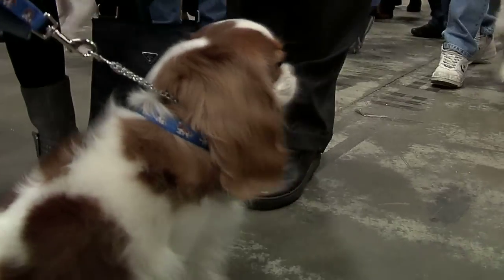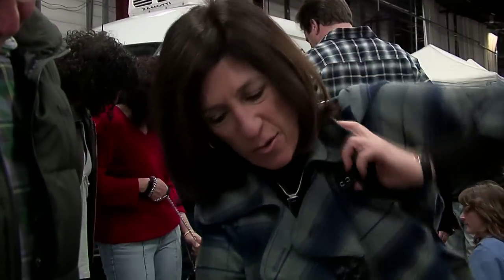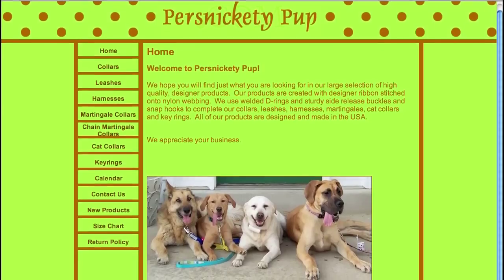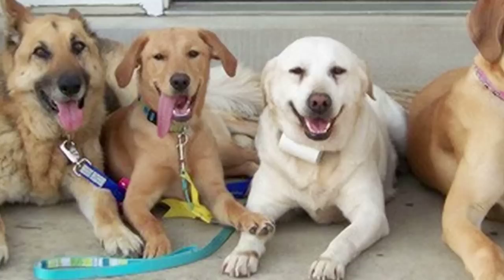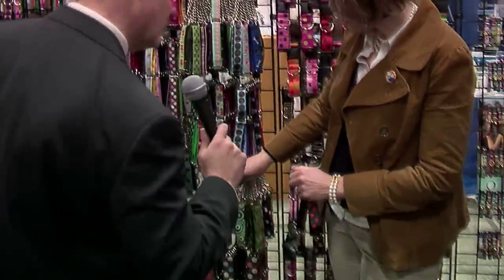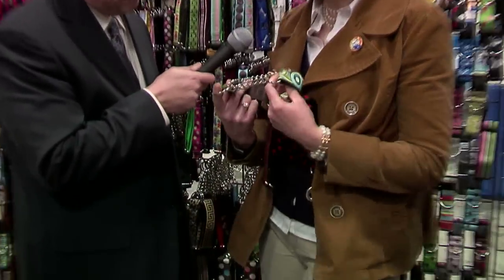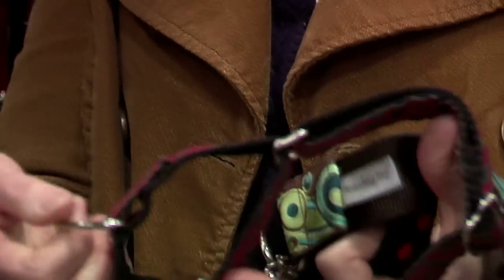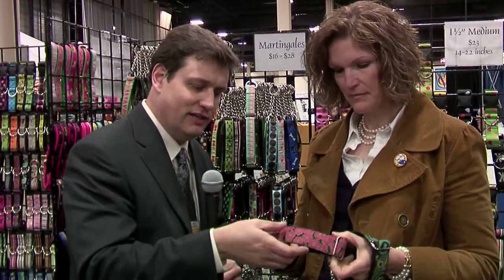Persnickety Pup has the famous Martingale Pet Collars! Plus 2yr old Whiskey?!!!!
Hey everyone. meet this 2yr old pooch named Whiskey who is showing off the Martingale Collar.

Cute Pet Gazette welcomes Jill Larrabee from Persnickety Pup So many high quality collars that you must go and see for yourself. They are well known for their Martingale Brand collars. Great variety and style. these collars are built to last. Thanx again Jill and say hello to the pooches for us!